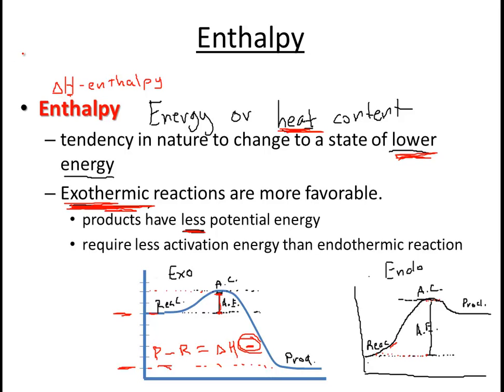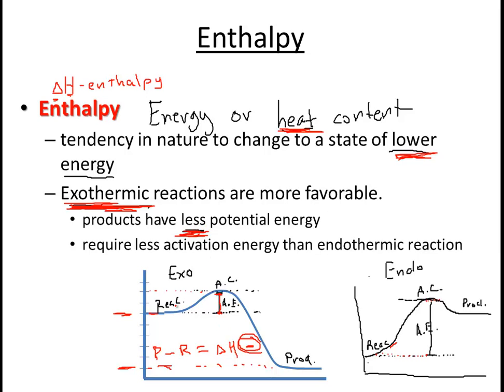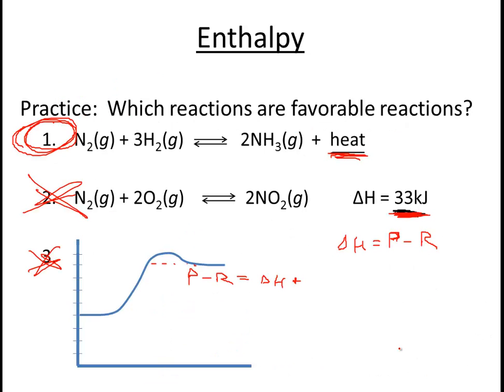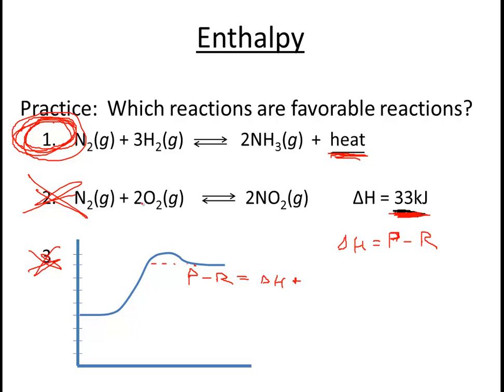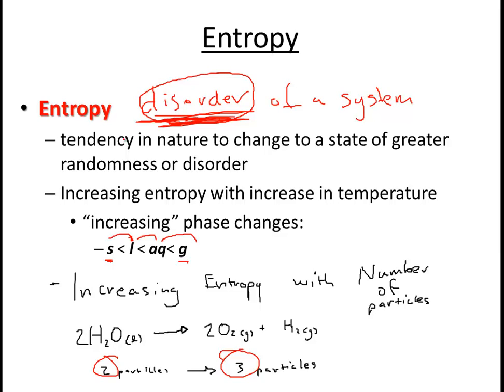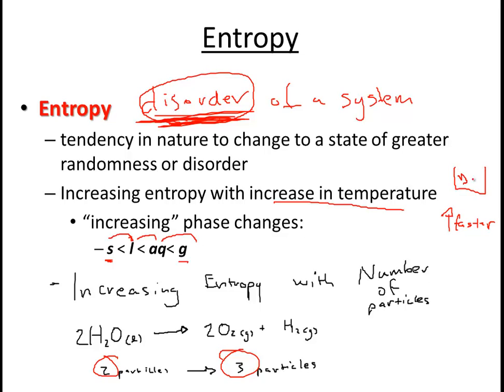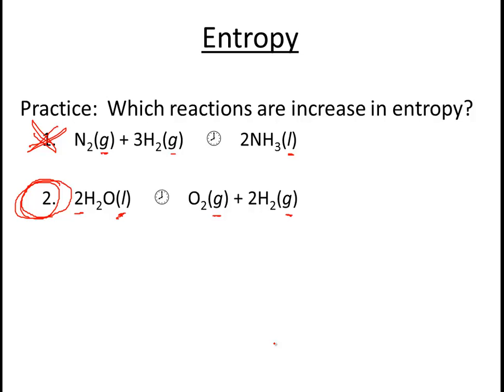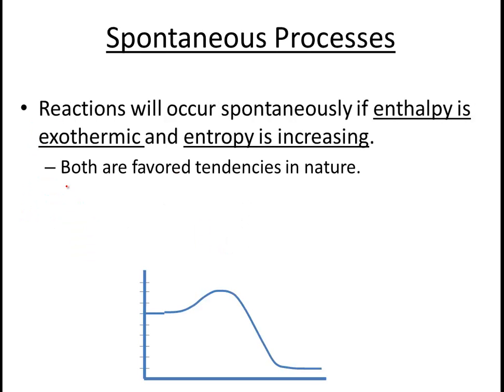Video #8 - Enthalpy and Entropy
Enthalpy, Entropy, and Spontaneity